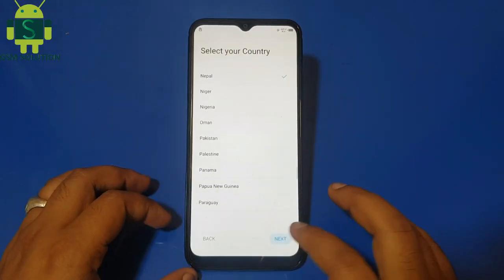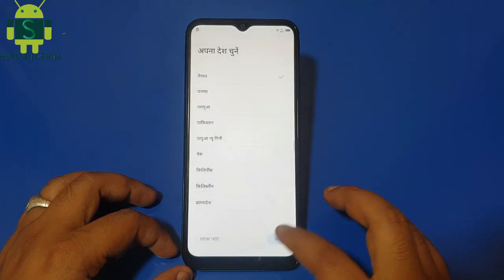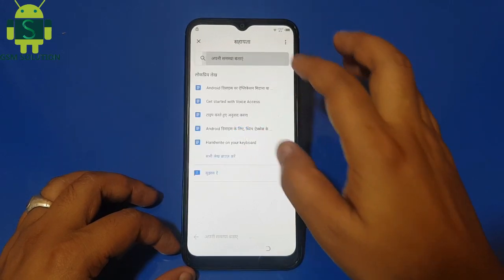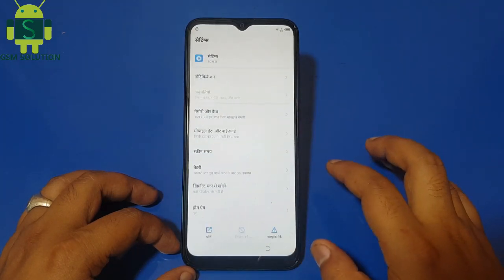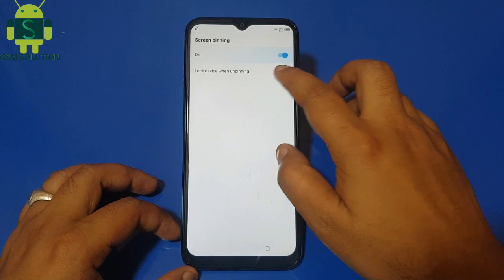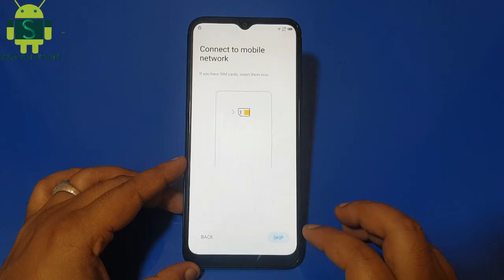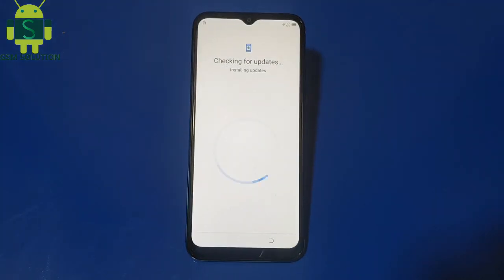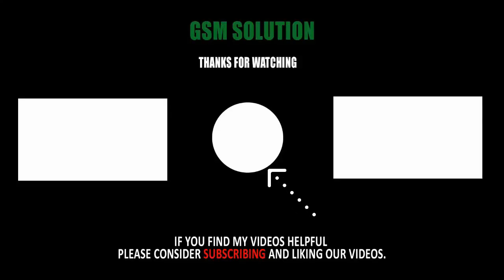TECNO SPARK 6 GO(KE5k) Google Account-FRP Bypass Android10 Without Pc.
TECNO SPARK 6 GO(KE5k) Google Account-FRP Bypass Android10.

Factory Reset Protection (FRP) also known as Activation lock is a security"TECNO SPARK 6 GO(KE5k) Google Account-FRP Bypass Android10 Without Pc" feature to protect your Android device from unauthorized access.Lately, a number of Android users Redmi were having issues with frp lock bypass."TECNO SPARK 6 GO(KE5k) Google Account-FRP Bypass Android10 Without Pc" And the number is increasing day by day, every now I see users posting on Android forums how to bypass frp, how to bypass gmail account verification or Redmi account bypass using modded apk files.I have written an ultimate guide to bypass FRP no matter what "TECNO SPARK 6 GO(KE5k) Google Account-FRP Bypass Android10 Without Pc."version of Android your device is running.